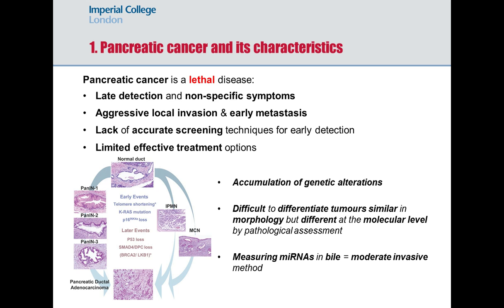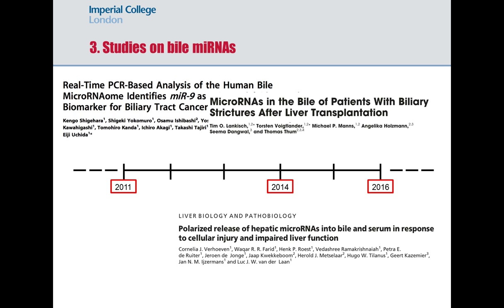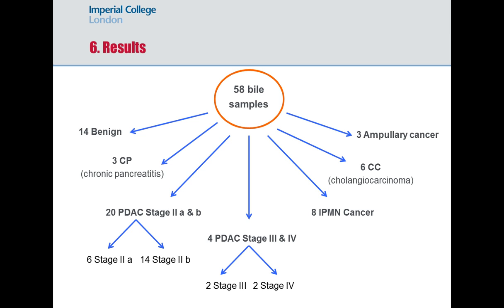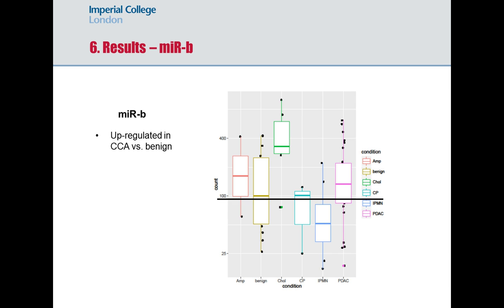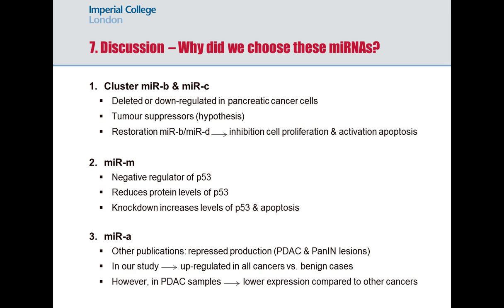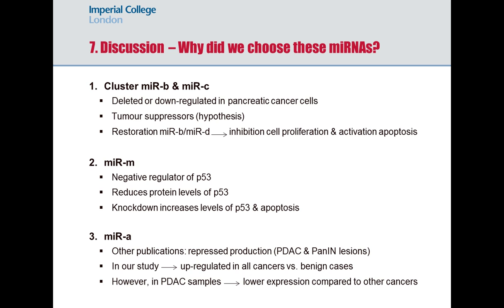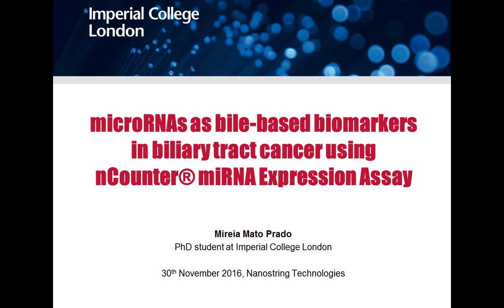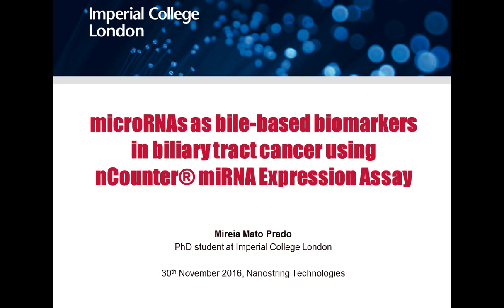microRNAs as bile-based biomarkers in billary tract cancer using nCounter miRNA Expression Assay